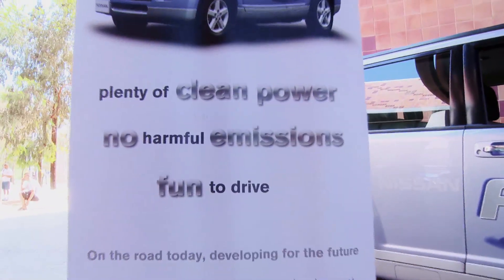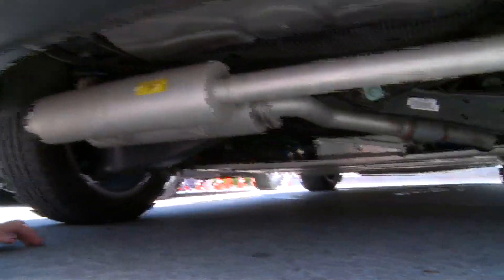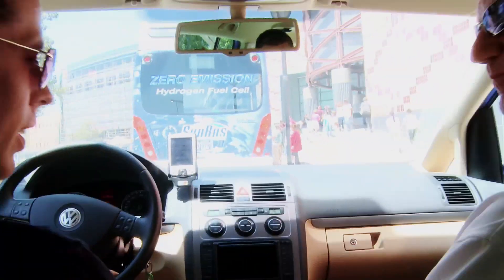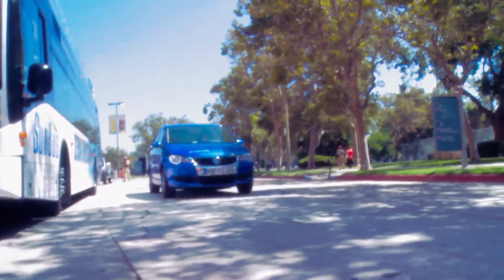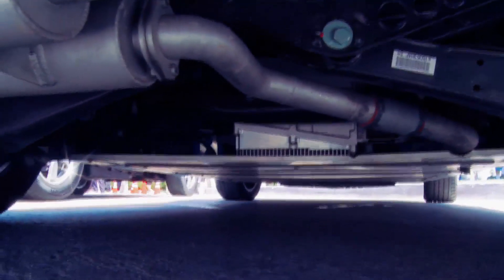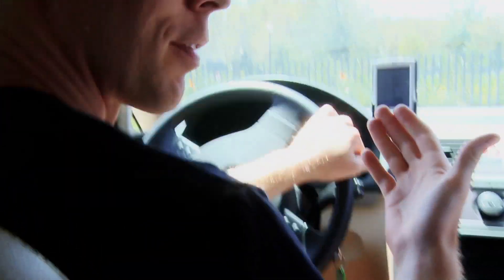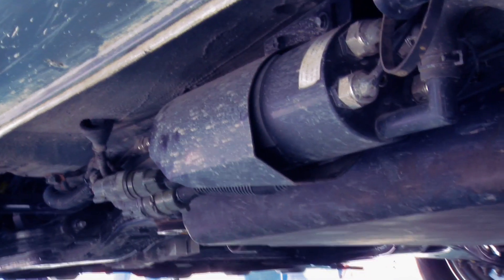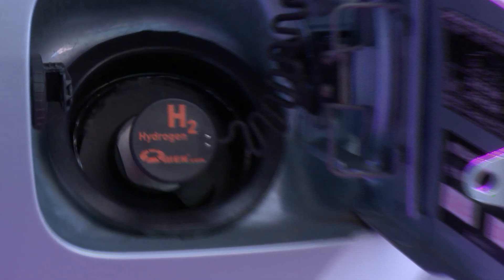Hydrogen Cars Proven Ready in Rally Across America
Think hydrogen as a viable alternative fuel is still a long way off? Might want to reconsider. Last week 9 manufacturers finished a North American rally involving over a dozen Hydrogen vehicles across 18 states in a historic zero-emissions moment.
Link